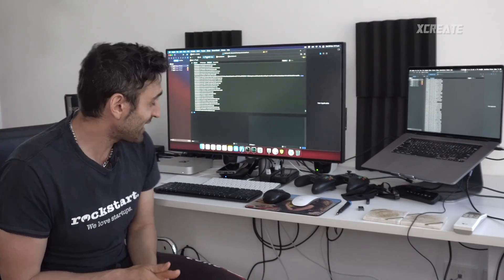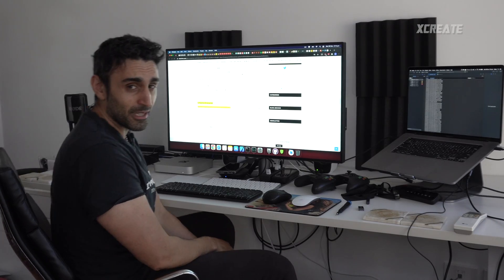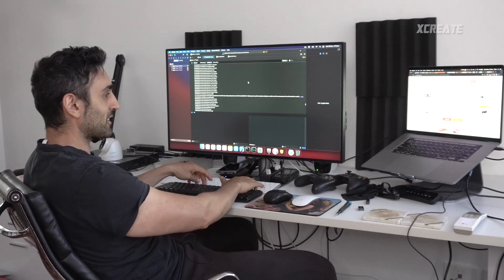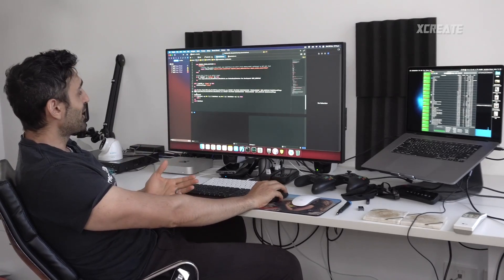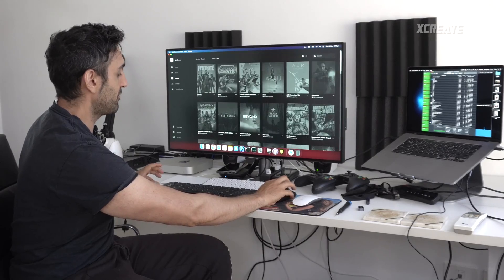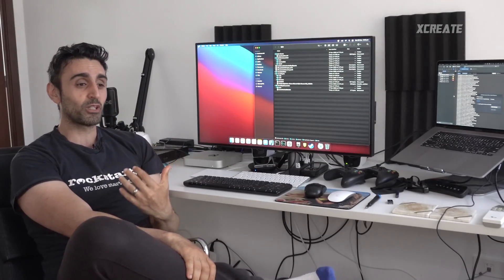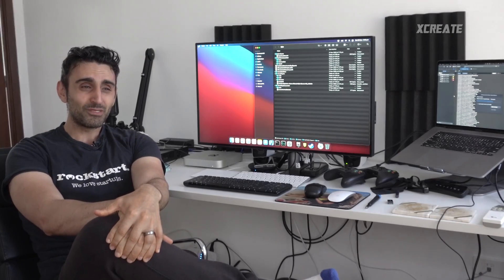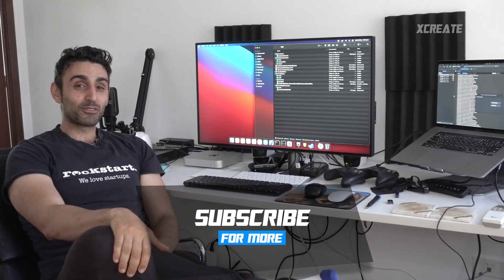M1 Mac Mini - Developer REVIEW | One Month Later with 8GB RAM... 😞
In this after one month review we take the new M1 powered Mini out against the 16" MBP king to show you why you may need 16GB RAM.

TEST SYSTEMS
2020 M1 Mac Mini | 8 Core | 8GB RAM
2019 16" MacBook Pro 9th gen i9 | 32GB RAM